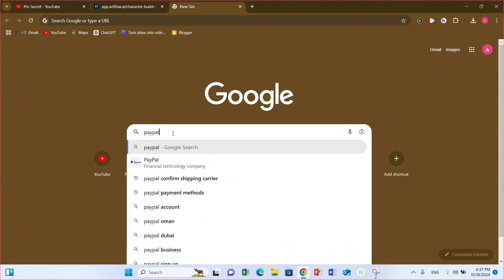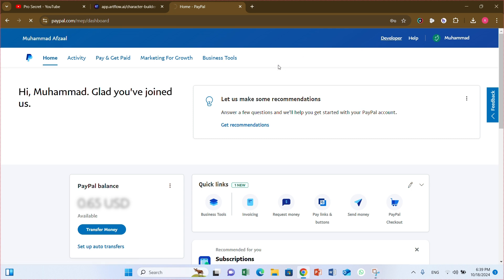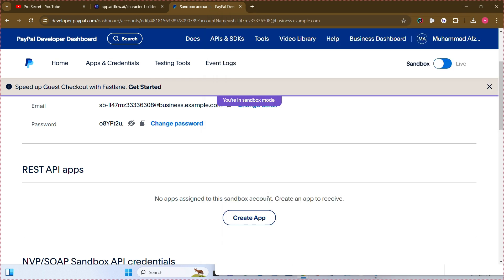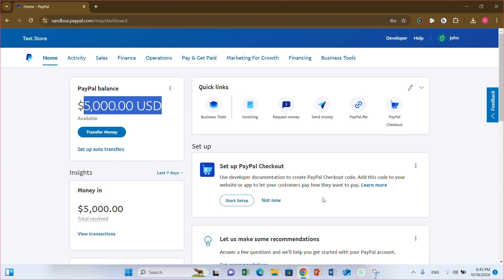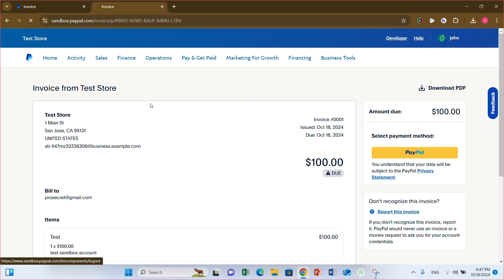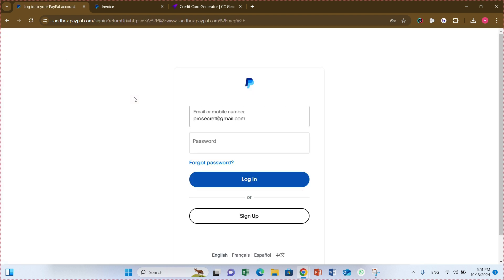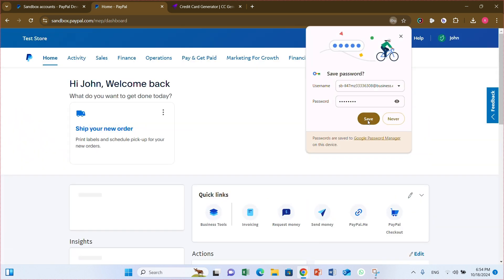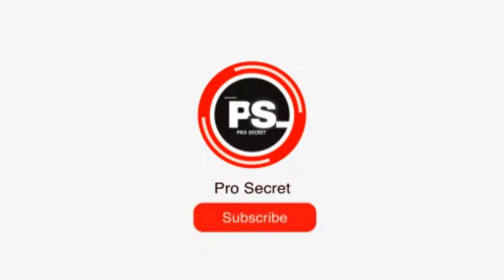Create a PayPal Sandbox Account in Minutes – Full Tutorial ( 2025 )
In this video, I walk you through the process of creating a PayPal Sandbox account. Whether you're a developer looking to test payments or setting up a demo environment for your online store, this step-by-step tutorial will help you easily create and configure your sandbox account. I cover everything from setting up a developer account to creating test buyer and seller accounts, so you can simulate transactions without using real money. Watch now and get your PayPal Sandbox account ready for testing